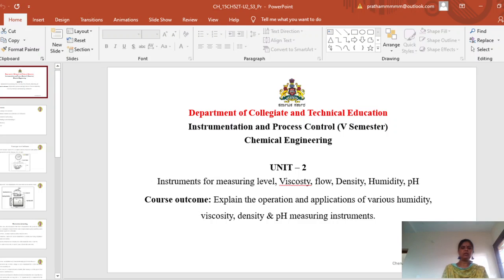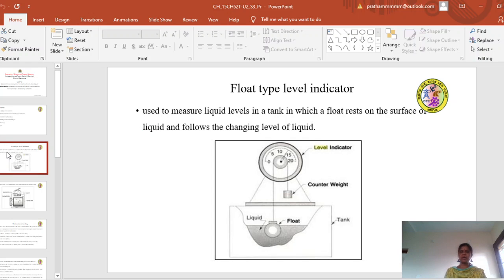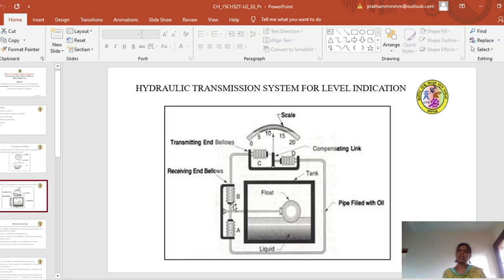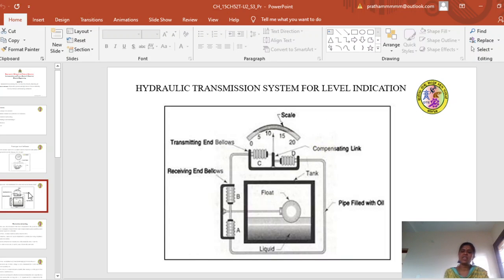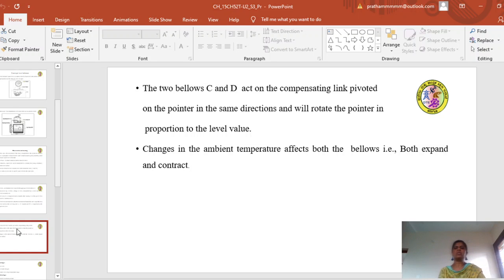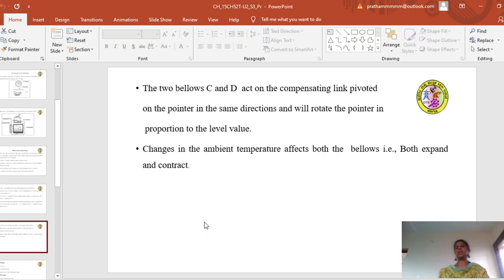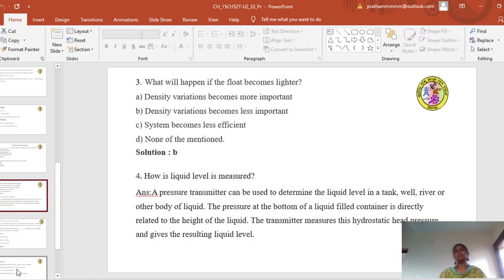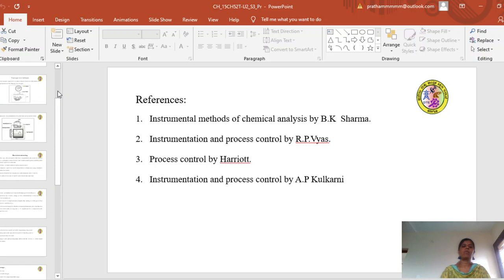CH_15CH52T_U2_S3_Vi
float type level indicator ,construction and working, hydraulic transmission system .